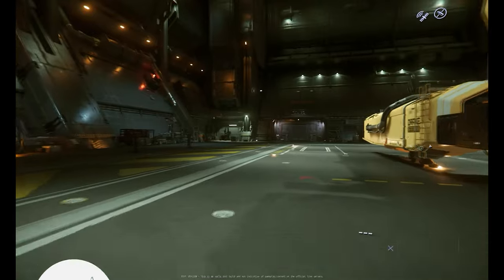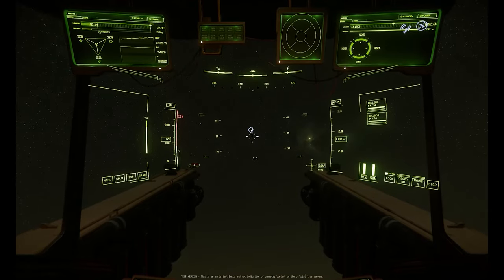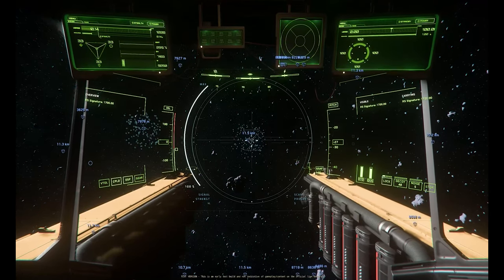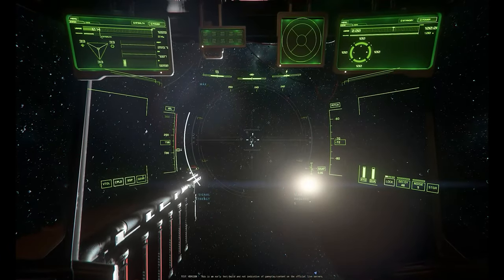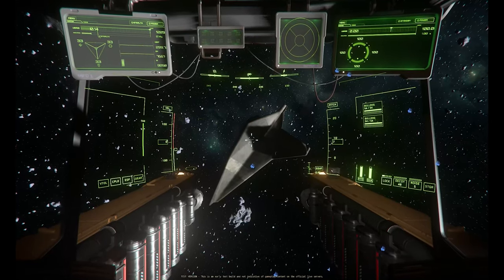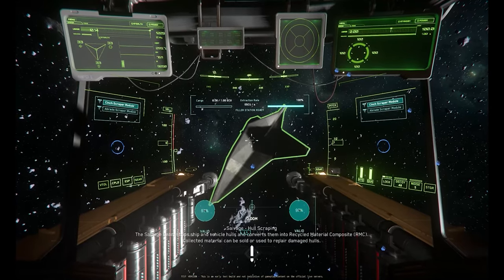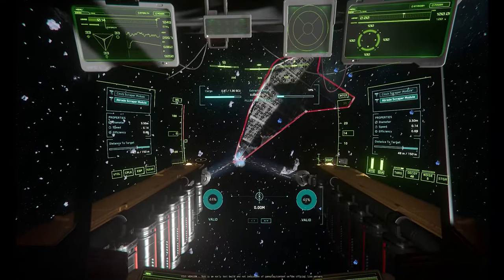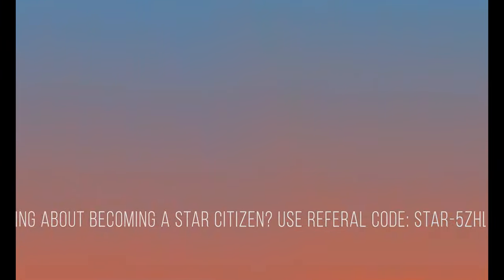Learning how to salvage in Star Citizen!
Learning how to salvage in Star Citizen! In this video, we’ll take you through salvaging in the DRAKE Vulture, explaining the methods, the do’s and dont’s, how to maximize your efforts and aUEC! We’ll also discuss the minor changes in scanning and how to scan within the DRAKE Vulture, the advantages/disadvantages of the cinch and abrade salvage modules.

00:00 Introduction
00:28 Master of Disaster
15:48 Closing/Highlights

Voice-over: Terraphon
Music & Sound Effects by: Terraphon
Editing & Animation: Hyndrosa & Dummaloop

If you are a fan of Gaming, PCs, Technology & Streaming, then you are in the right place!

Choosing to back Star Citizen earns you full access to the verse!